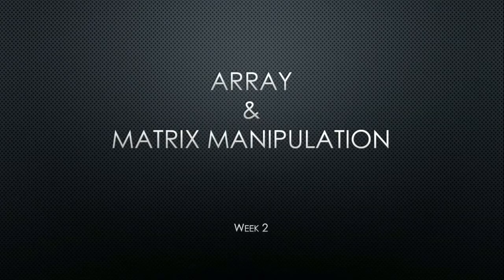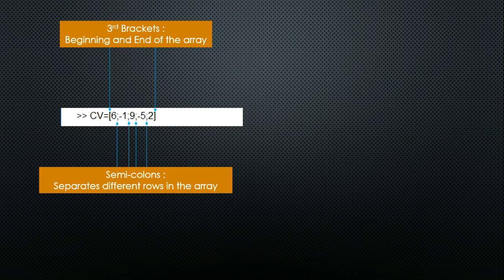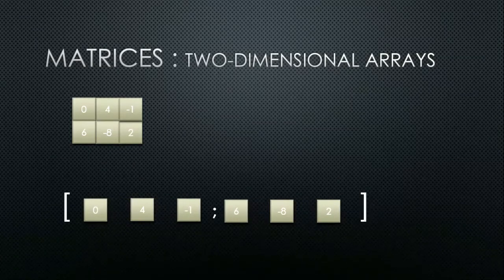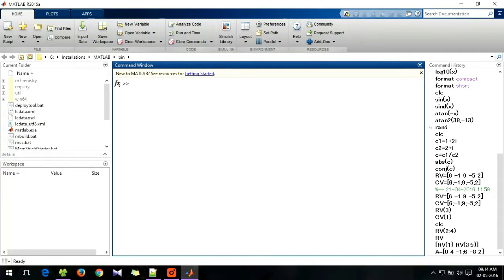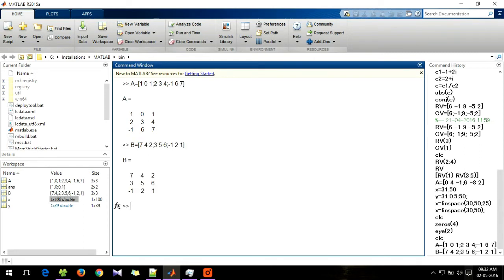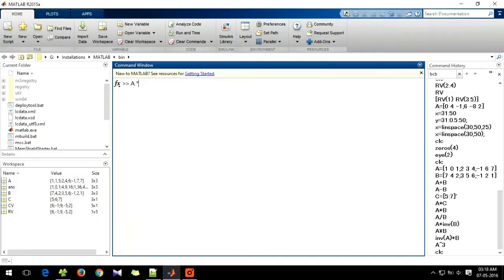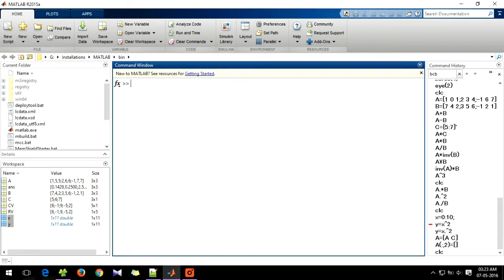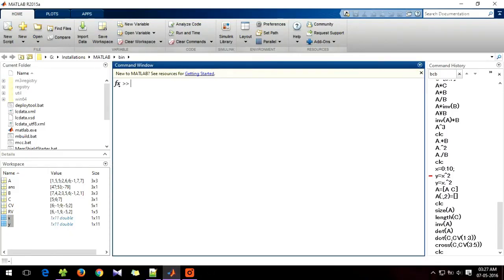Online Certification Course on MATLAB - Lesson 2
Solving system of linear equations by Matrix method on MATLAB

Video 2 of Engineerise Course on MATLAB created for students of NIT Durgapur, India.
Made public for general usage.